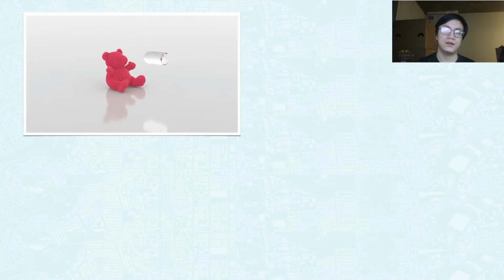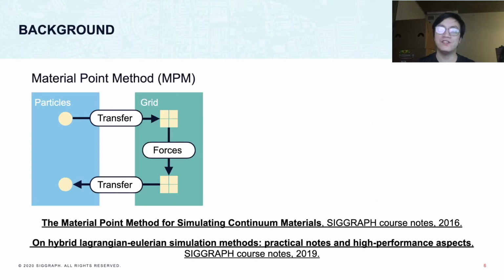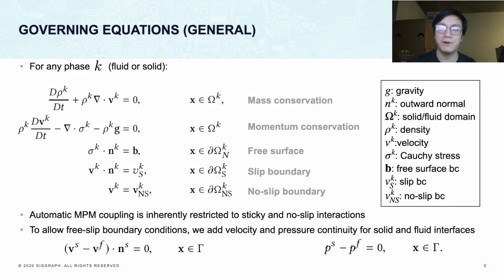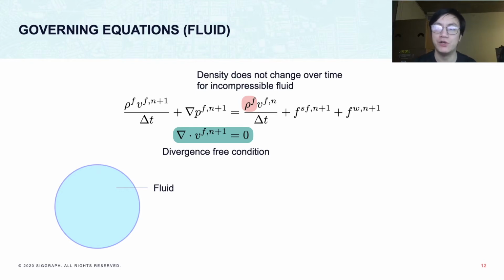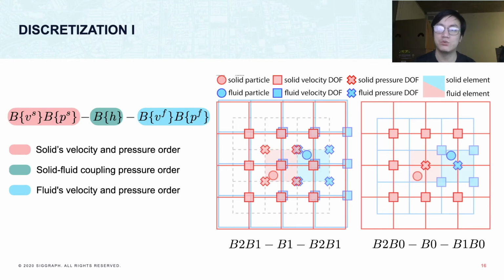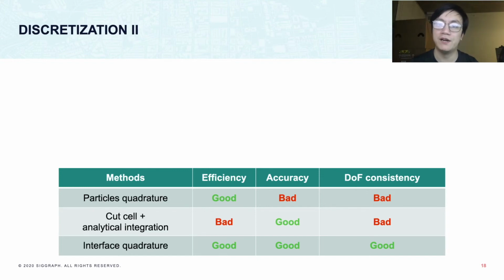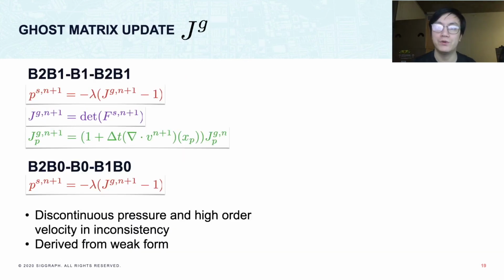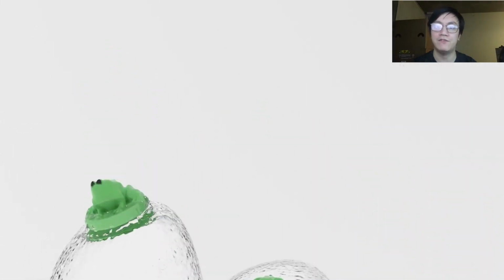[SIGGRAPH 2020 Talk] IQ-MPM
An Interface Quadrature Material Point Method for Non-sticky Strongly Two-way Coupled Nonlinear Solids and Fluids